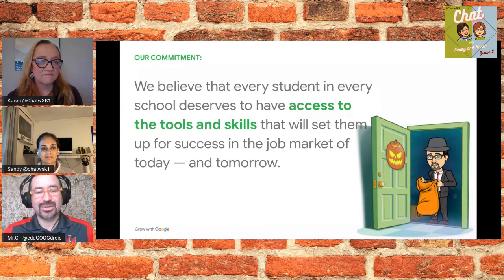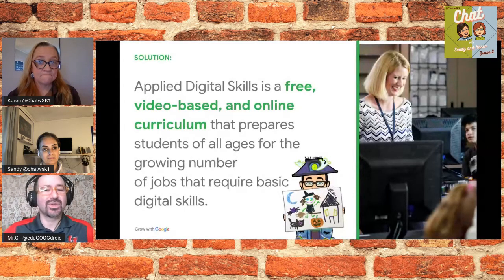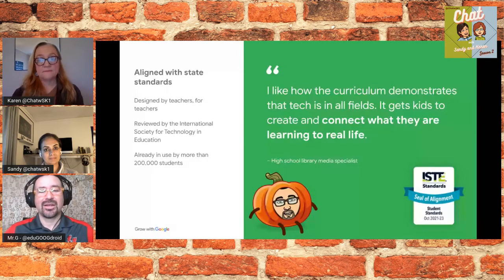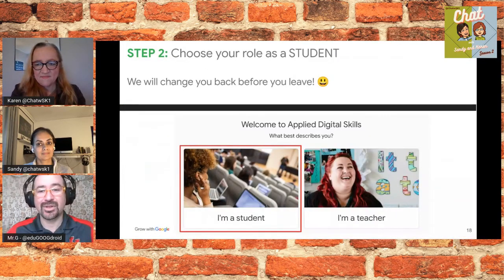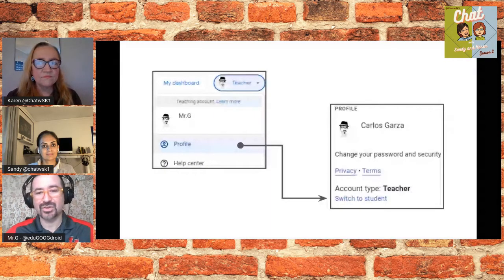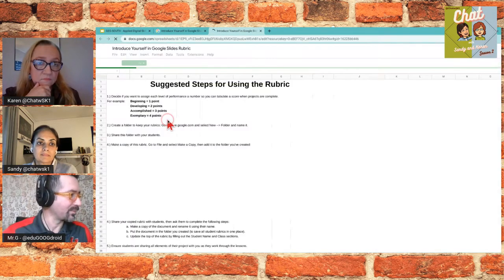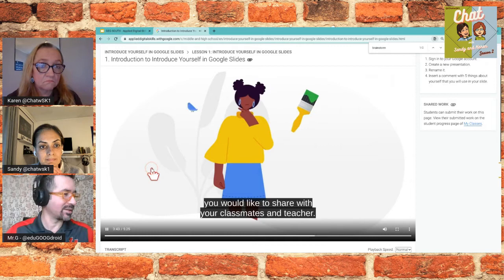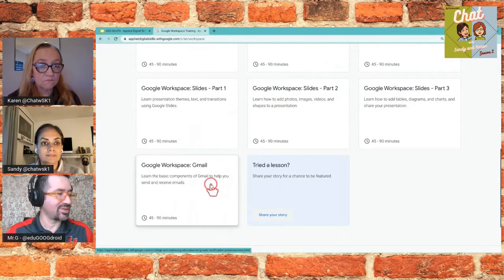S 2 Ep. 5 Chat w/ Mr. G on Applied Digital Skills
We welcome Mr. G, (Carlos Garza) to chat with us about the Applied Digital Skills curriculum. He has recently become certified as an Applied Digital Skills Ambassador. This free  curriculum contains flexible, practical, online courses to train students and teachers for the skills of tomorrow.

If you have enjoyed this session, please answer this survey so Mr.G can continually improve.

We have created a sample lesson for you to try by following these steps:

1.Go to "g.co/AppliedDigitalSkills
2. Click "Sign In".
3. Click “I am a student".
4. Choose "Join a class".
Here is your class code. p9q2fg

To follow Carlos on social media, use @eduGOOGdroid